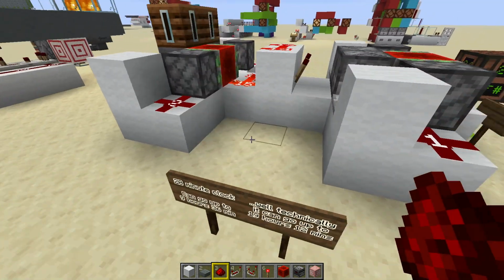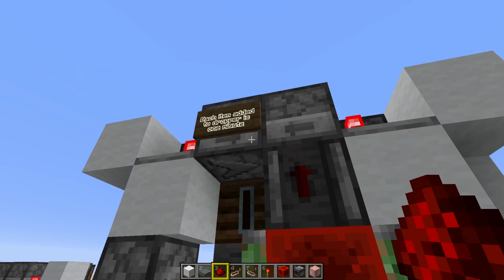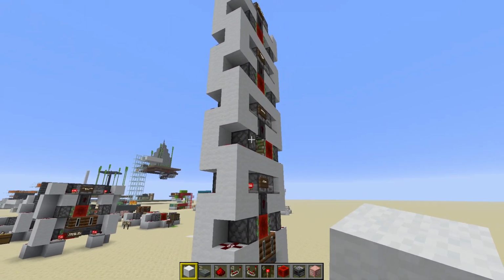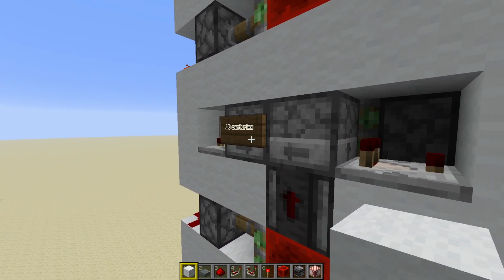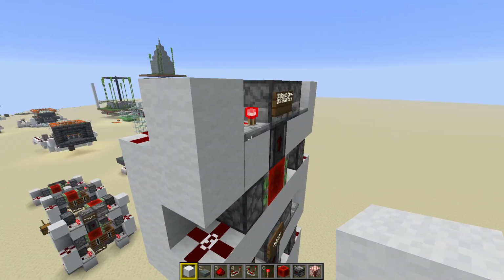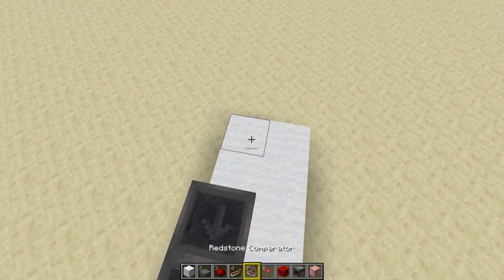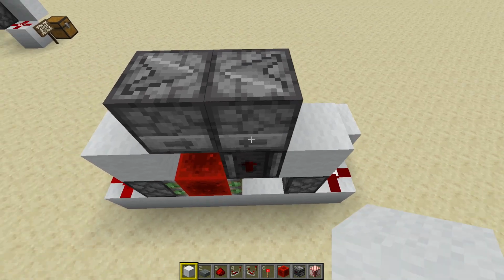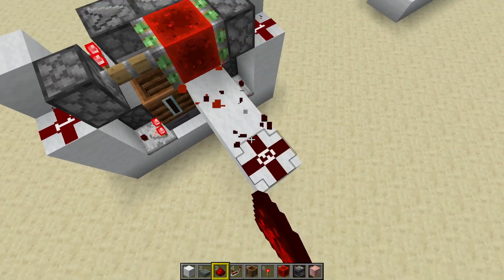► Minecraft clocks have never been easier ◄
This is a minecraft clock/timer that you can FULLY customize to be any amount of time you may need.

Tutorial: 7:09